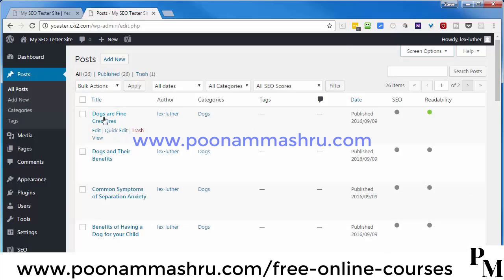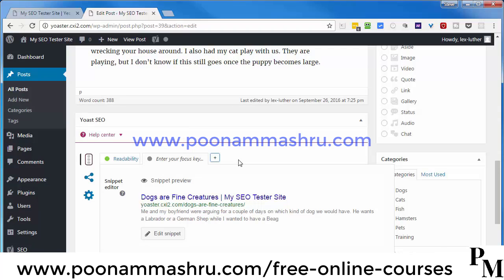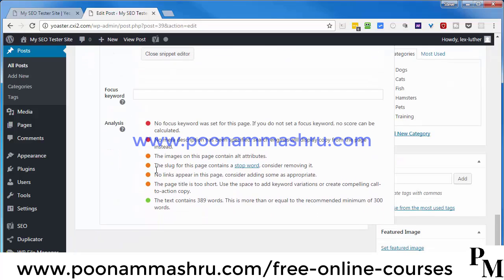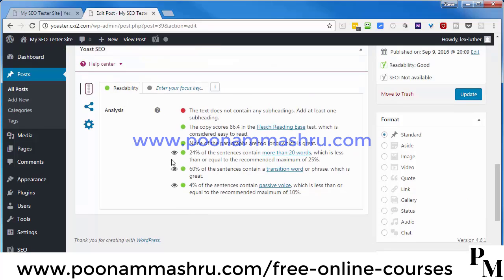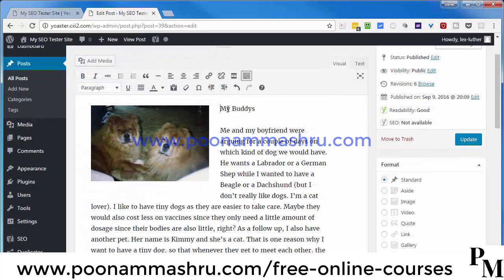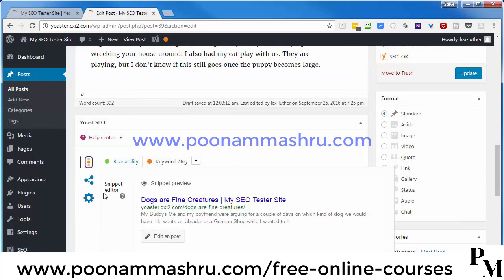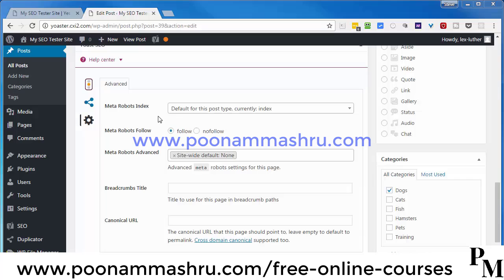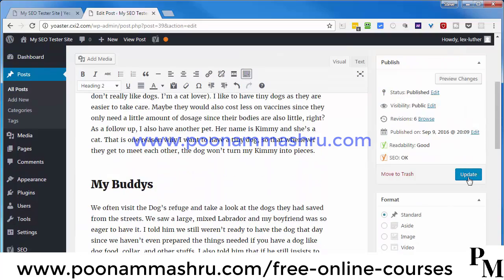Video 16 - On Page Module Overview | Search Engine Optimization Course Online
On Page Module Overview

2. Ask Questions on QUORA